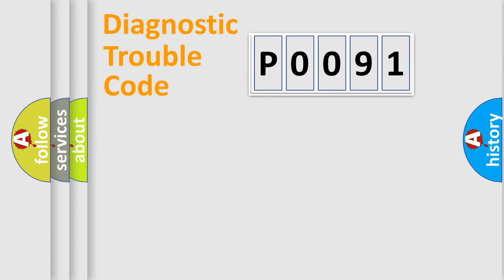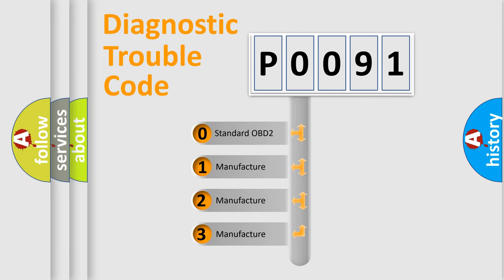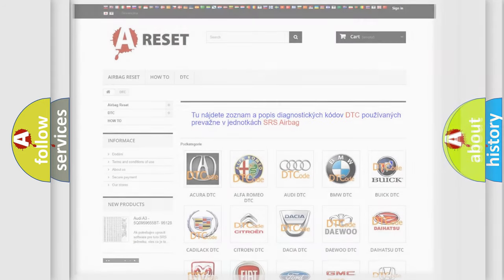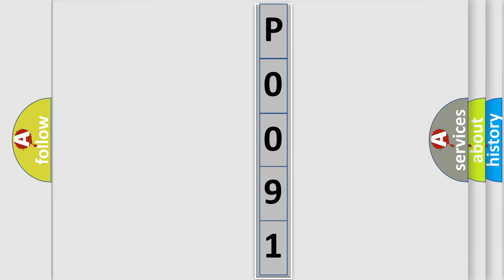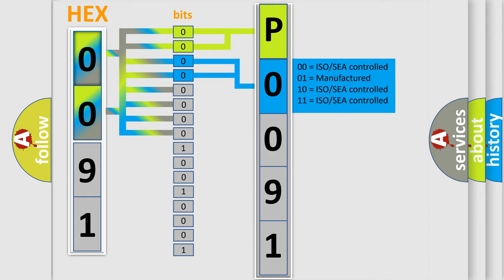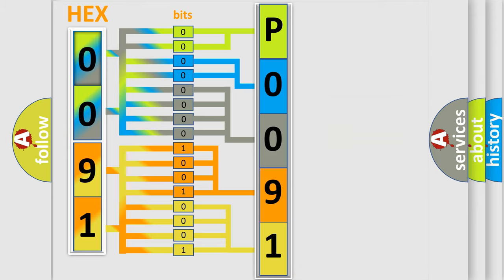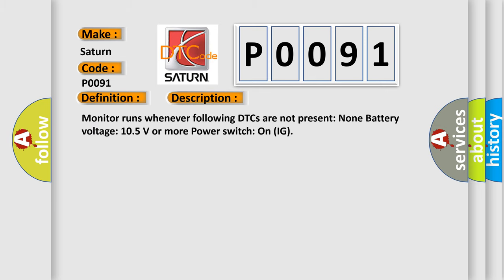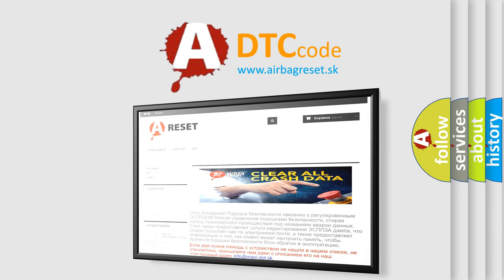DTC Saturn P0091 Short Explanation